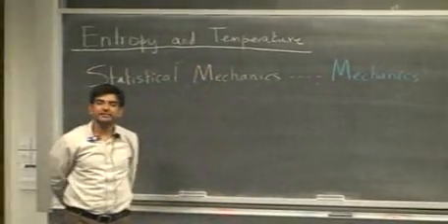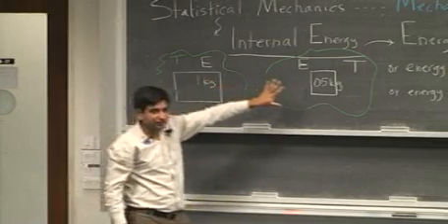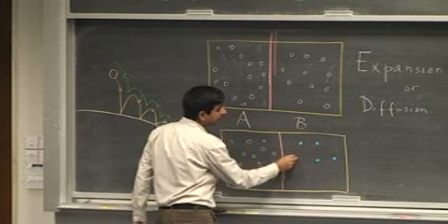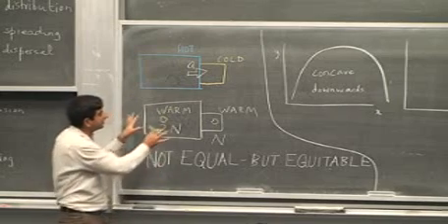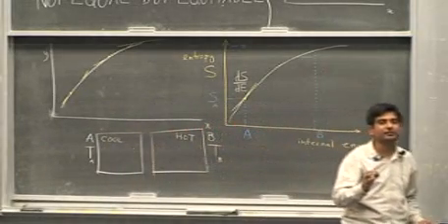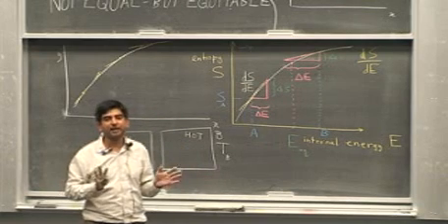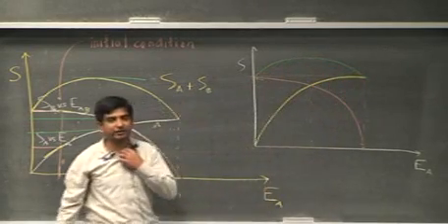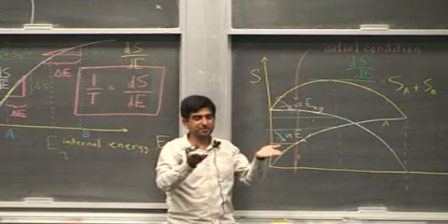Entropy and temperature (10 of 41)